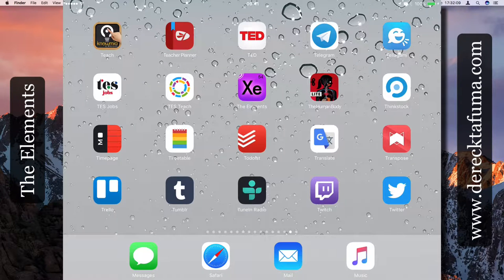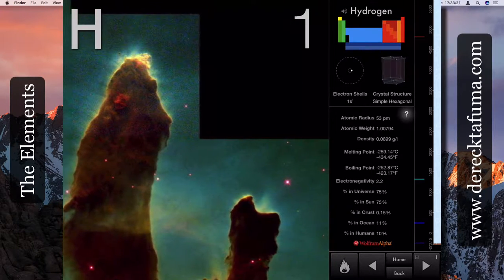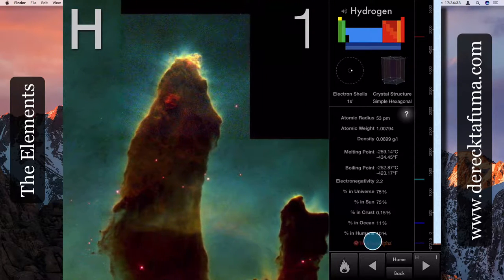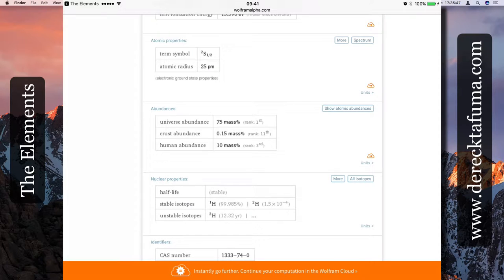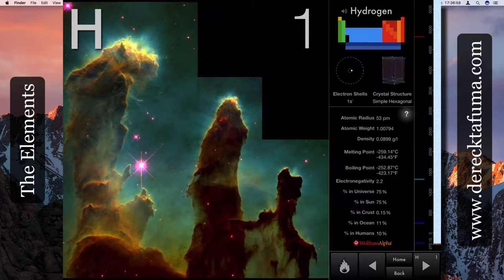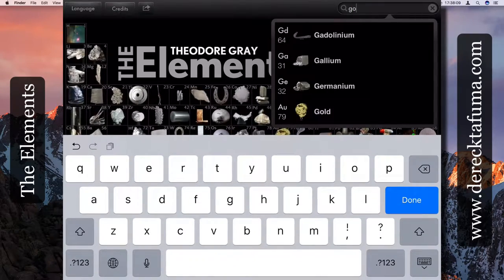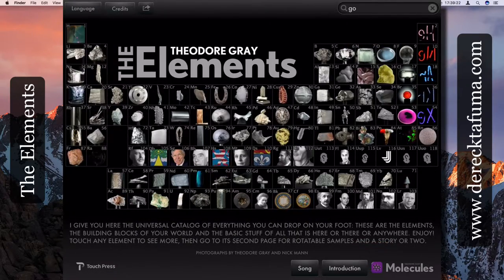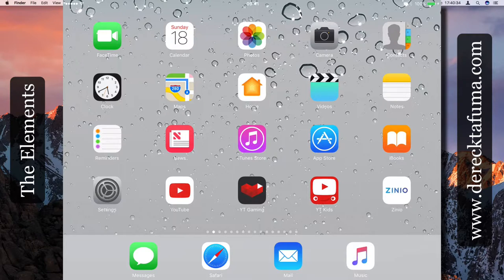The Elements by Theodore Gray